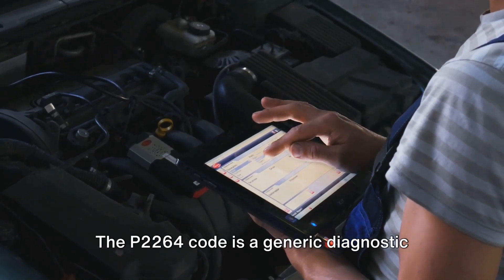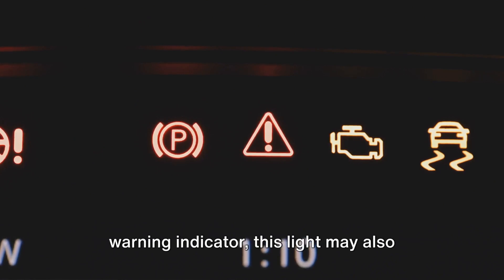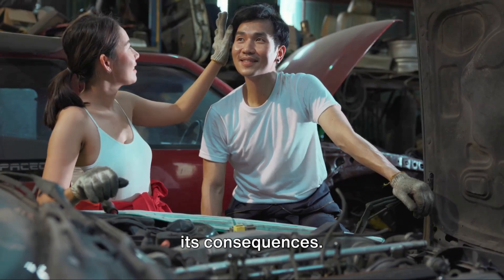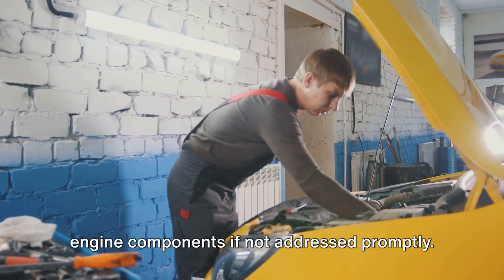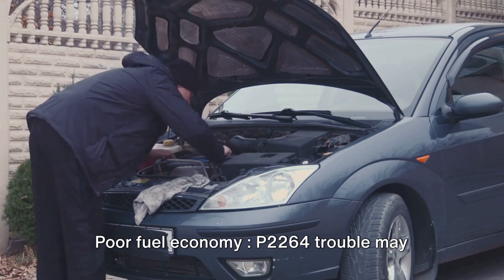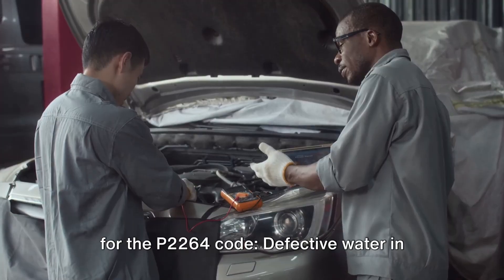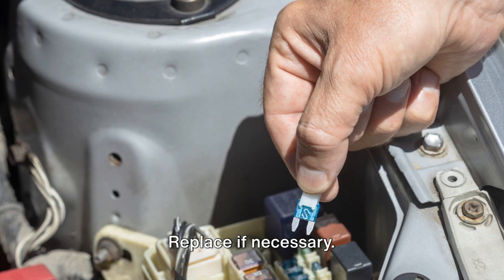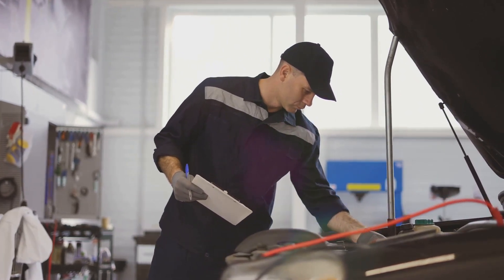P2264 Water in Fuel Sensor Circuit: Causes and Troubleshooting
Welcome to Techno Bonkers! In this video, we're diving into the world of the P2264 diagnostic trouble code (DTC), specifically related to the water in fuel sensor. Join us as we uncover the causes behind this code and provide practical troubleshooting steps to resolve it effectively.

The P2264 DTC indicates a problem with the water in the fuel sensor circuit, which is essential for detecting water contamination in the fuel system. Understanding the underlying causes of this code is crucial for maintaining proper engine performance and reliability.

Here's what we'll cover:
🚗 Introduction to P2264 Water in Fuel Sensor Code: We'll start by explaining what the P2264 code signifies and why it's essential to address it promptly.

🔍 Common Causes: Explore the most common reasons for the P2264 code to appear, including water contamination in the fuel, faulty sensor wiring or connections, sensor malfunction, and more.

🔧 Troubleshooting Steps: Discover practical troubleshooting steps to diagnose and resolve the underlying issues causing the P2264 code, including inspecting the fuel system, testing the sensor circuit, and repairing or replacing faulty components.

By the end of this video, you'll have a clear understanding of the P2264 water in fuel sensor code and the steps you can take to troubleshoot and resolve it effectively.

If you found this video informative and helpful, please give it a thumbs up, share it with fellow automotive enthusiasts, and subscribe to Techno Bonkers for more insightful content on automotive diagnostics and repair.

Thank you for joining us as we tackle the P2264 water in fuel sensor code and empower drivers with knowledge to maintain their vehicles' performance and reliability. Let's troubleshoot with confidence! 🚗🔧🛠️